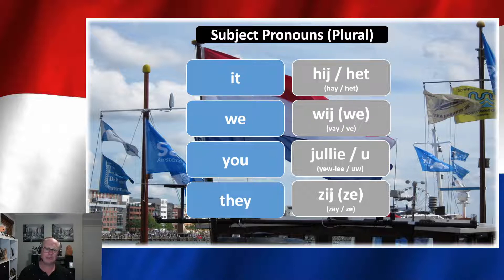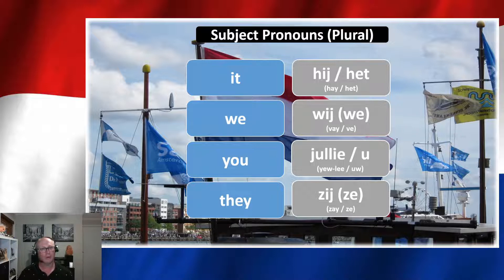How To | Use the correct verb with the right pronoun in Dutch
One of the big things that I couldn't get right when I started learning Dutch was the use of the correct verb with the correct pronoun. It wasn't until I learnt this rule that it all made sense to me. I wish I had known this when I started learning Dutch.

Also watch:
How To | Pronounce the Dutch Alphabet - As an Aussie

I like to react to all things Dutch, so if you see something that you would like me to react to please let me know. And if you would like to send me something in the post to try and react to you can send to my parcel locker.

Willem the Viking
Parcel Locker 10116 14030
90 Vineyard Road
Sunbury Victoria 3429
Australia